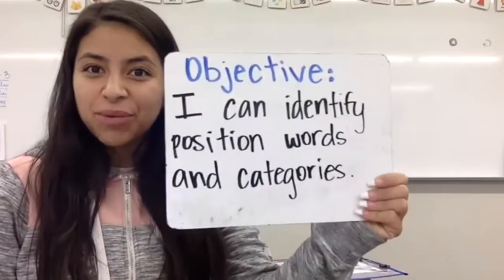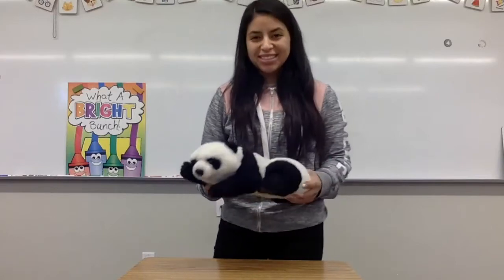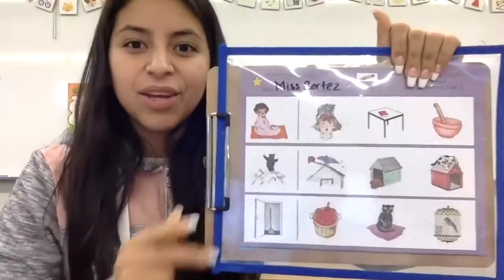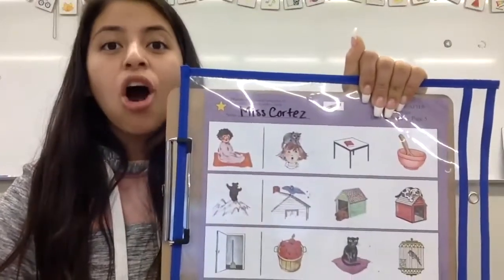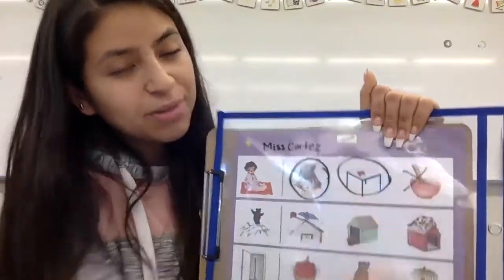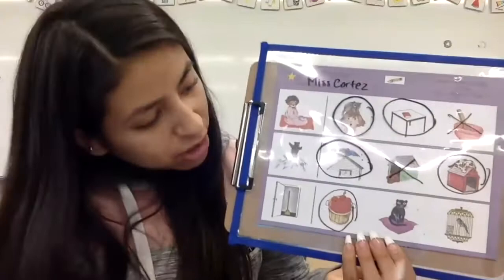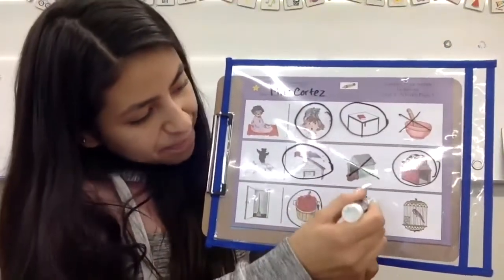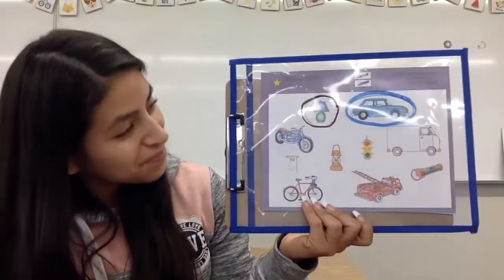Reading December 2nd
Today’s Objective: I can identify position words and categories.